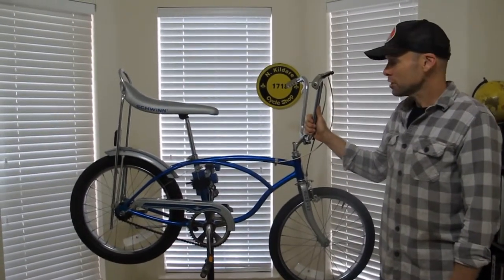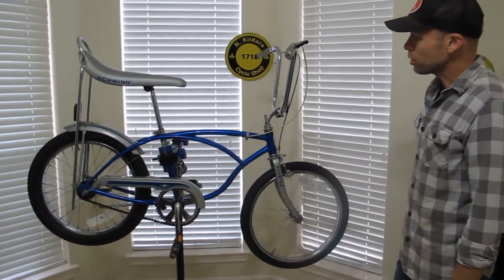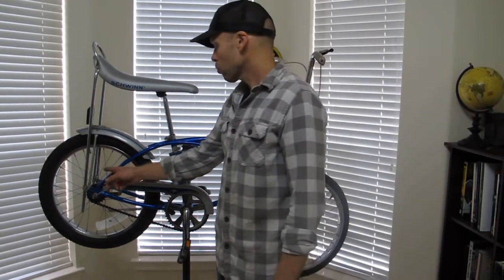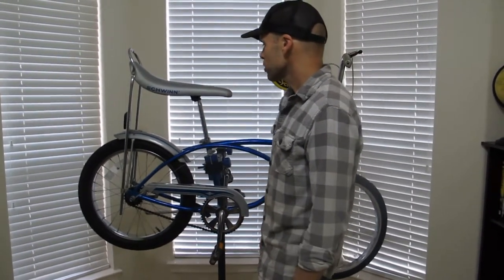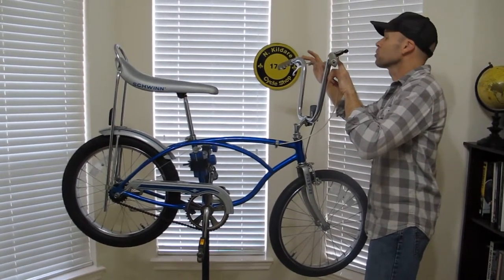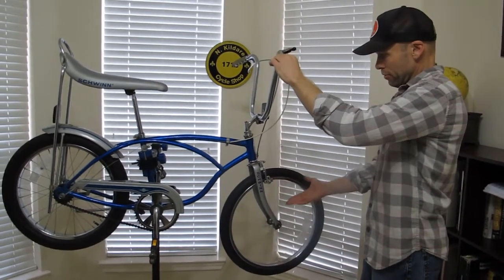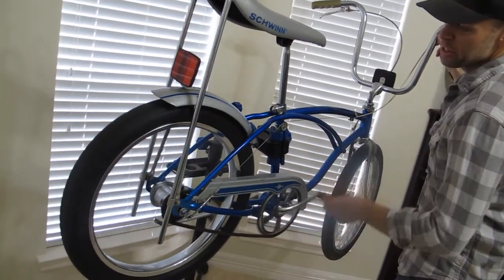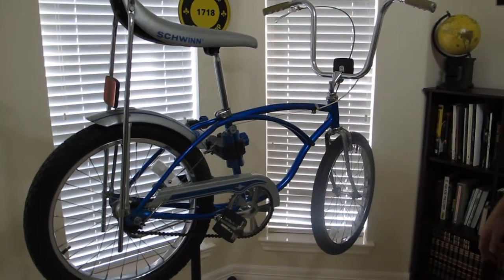3 speed Schwinn Stingray sky blue 1979 Coaster brake banana seat bike